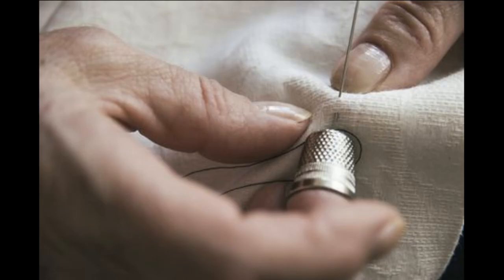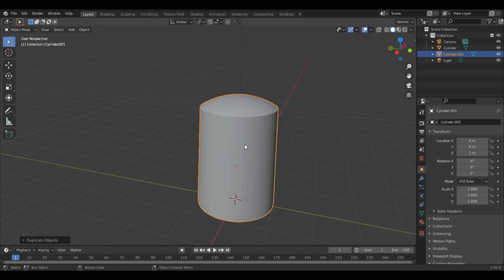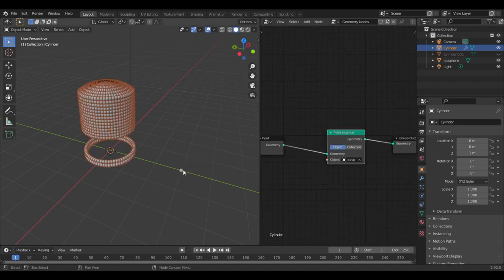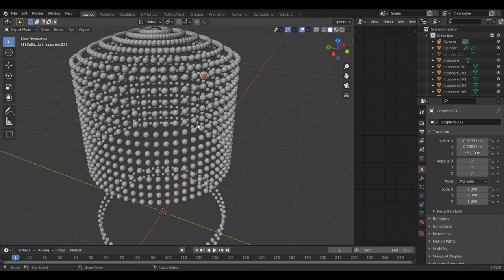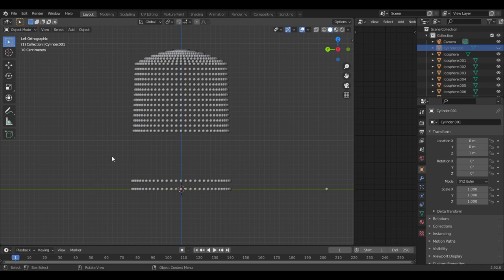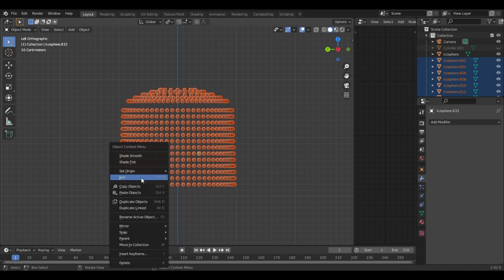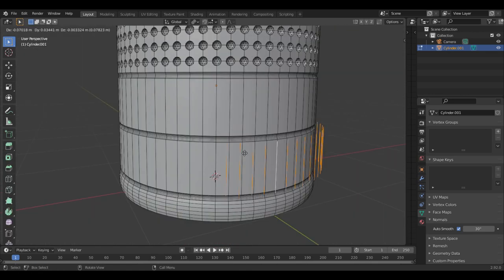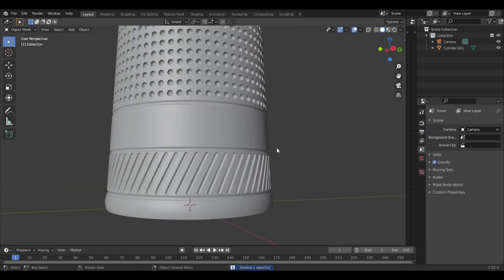Making a Thimble with Geometry Nodes Blender // Make Instances Real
So I've been working on a pretty big project recently that involves various sewing equipment and I needed a thimble and had no idea how I was going to make the divots. Then I discovered geometry Nodes and this was the result. It's very basic and I'm sure there are other ways and maybe even better ways of doing this but this is just what I came up with. Another key part of this was "make instances real" it took me about an hour to figure that one out.